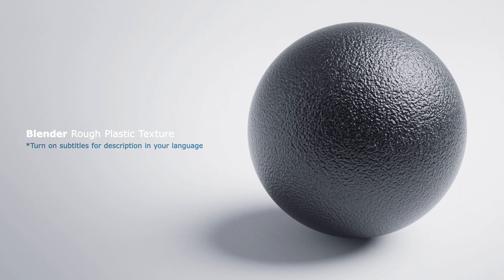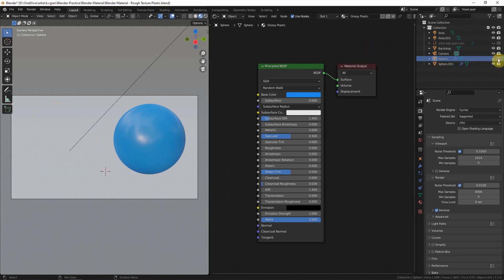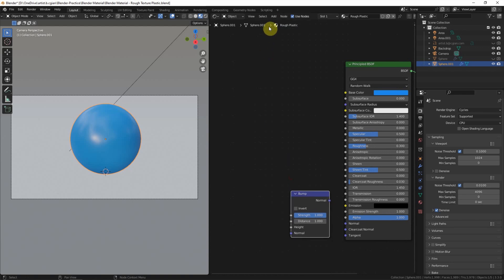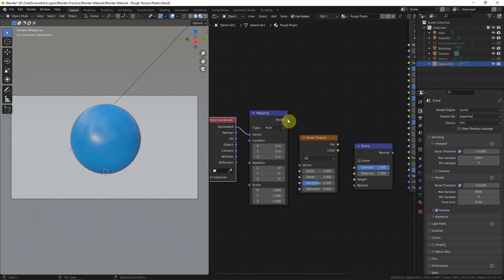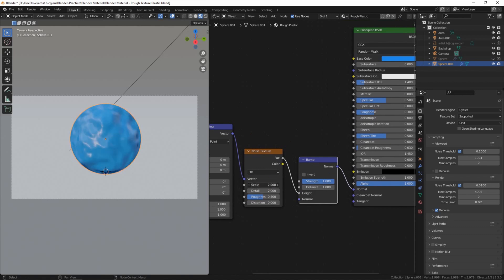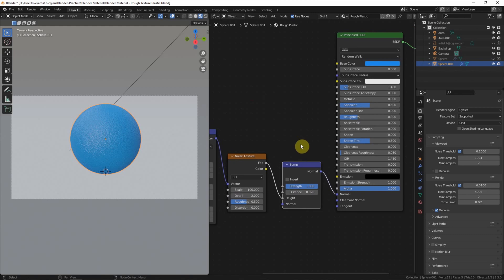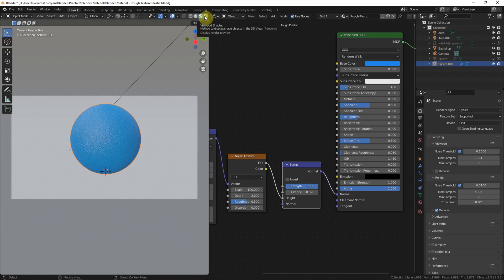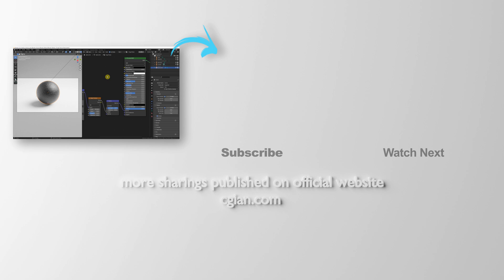Blender Material - Rough Plastic Texture with Grainy Surface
This video shows the Blender material settings for Rough Plastic Texture by using Principled BSDF shader node. In this tutorial, we can basically understand how to make hard plastic with rough texture finishing on 3D object by using Bump node and Procedural Noise Texture Node. The quick and sample materials are good for Cycles renderer. Hope this helps.

Timestamp

0:00 Intro - How to make Rough Plastic Texture Material in Blender
0:10 Start with lighting scene for Material
0:51 Add Procedural Texture Node - Noise Texture
2:41 Rough Plastic Material render preview with Cycles